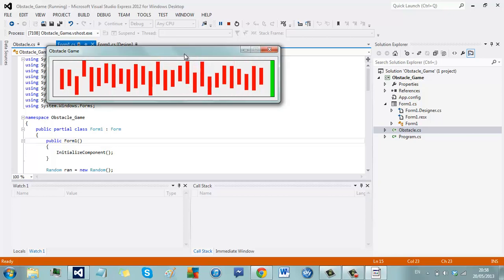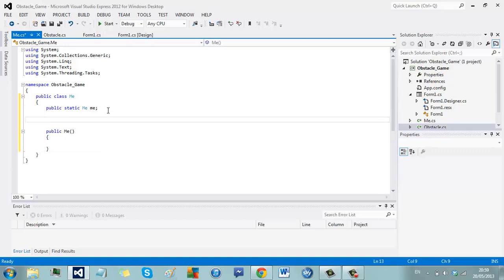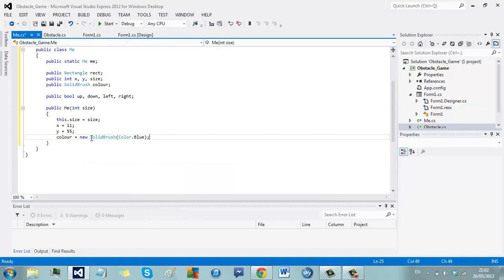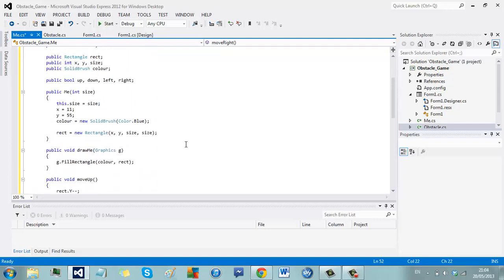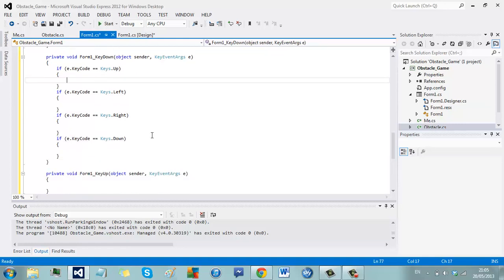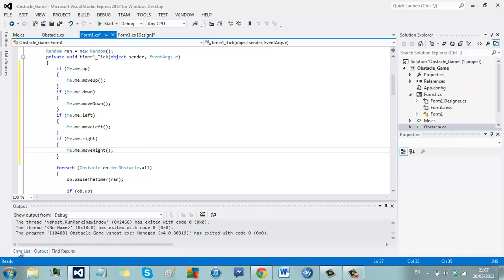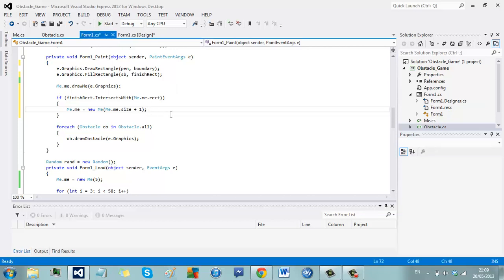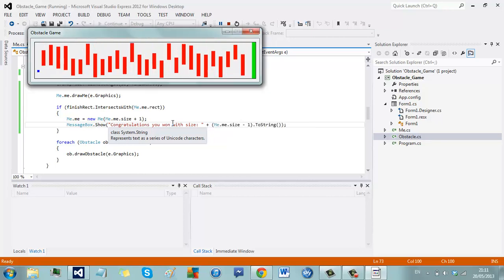C# Obstacle Game Walkthrough - Ep.4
In this walkthrough we create our character (rectangle) which is controlled via user input.